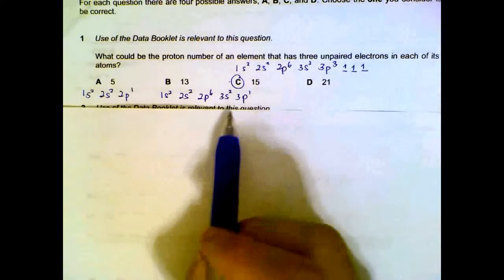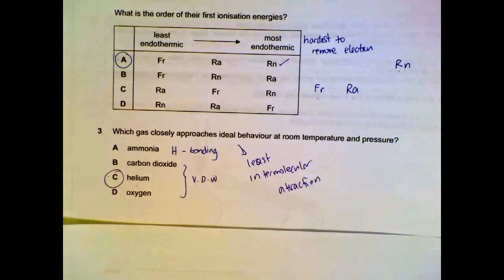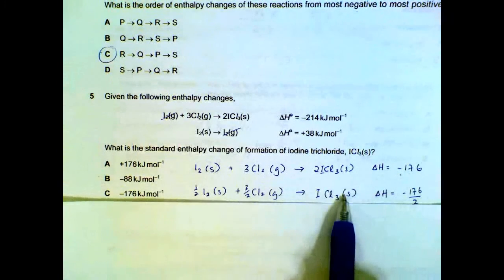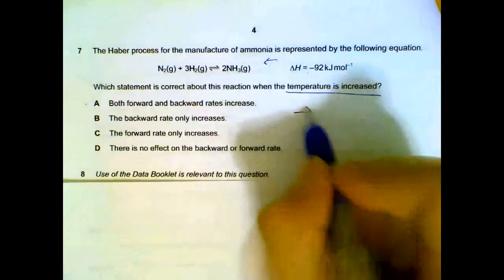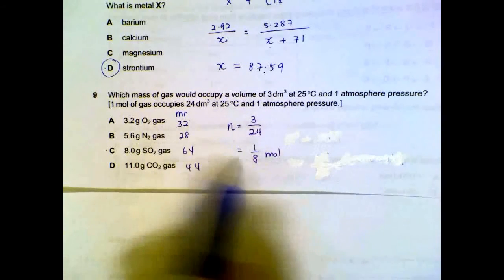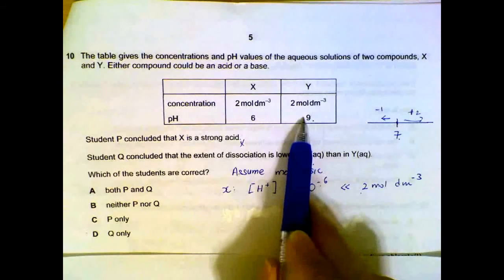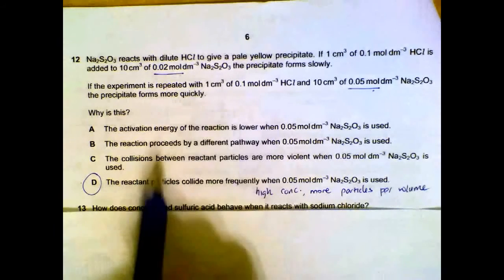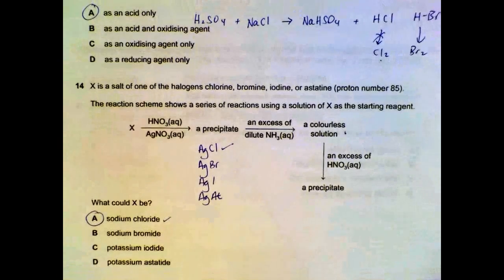9701 Chemistry June 2010, Paper 1_1 Q1-Q14